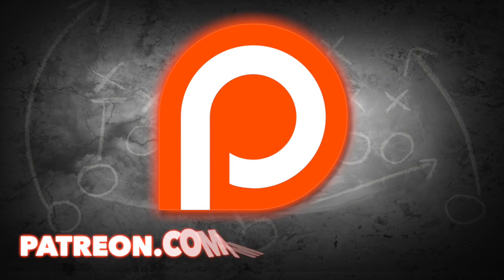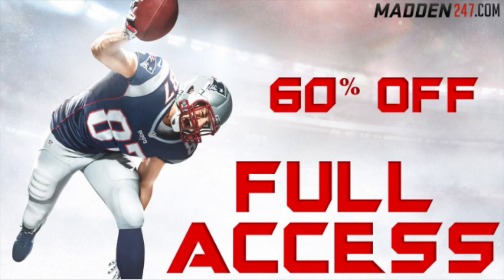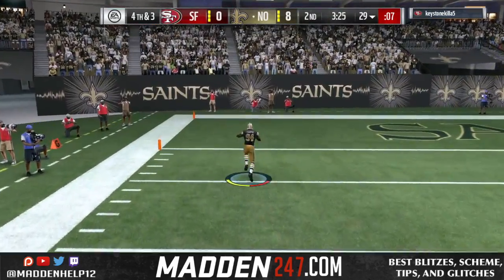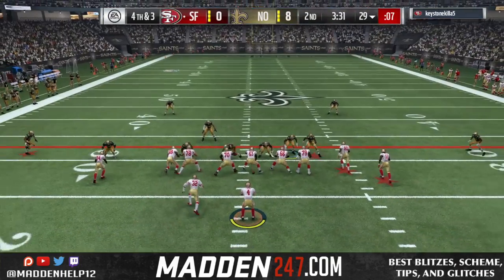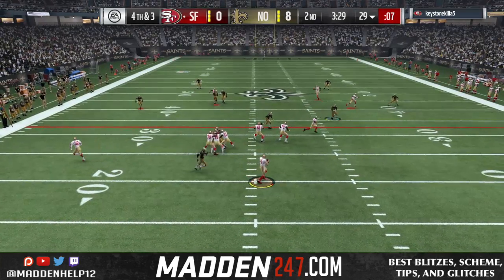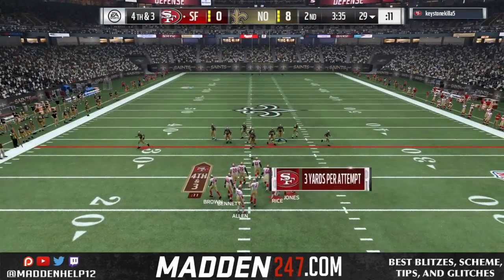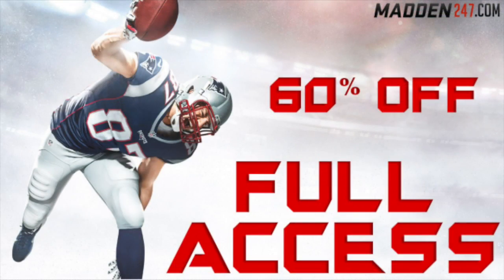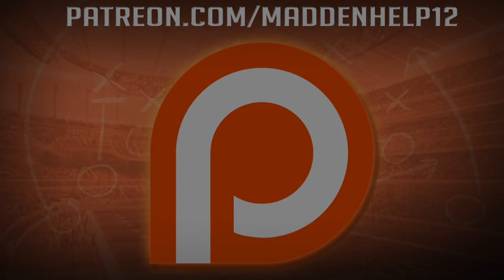Madden 17 - How to User Like the Pros Next Level Tip